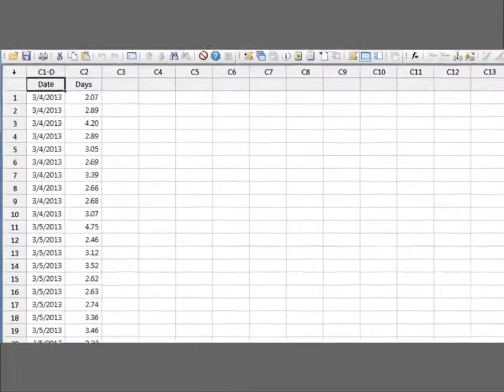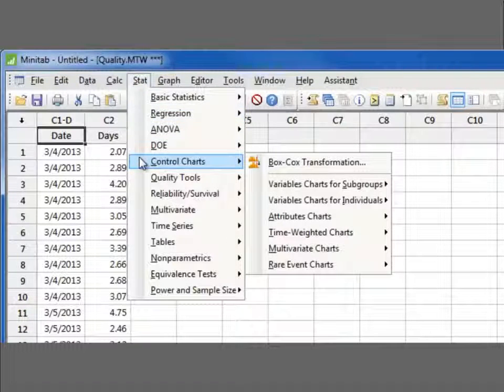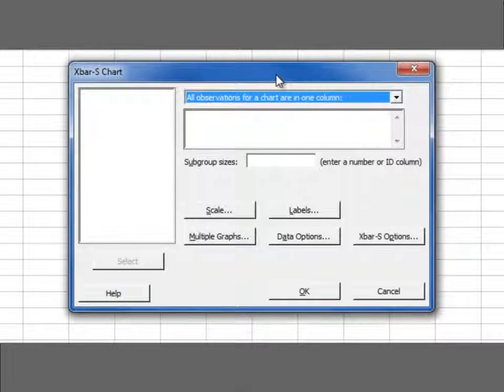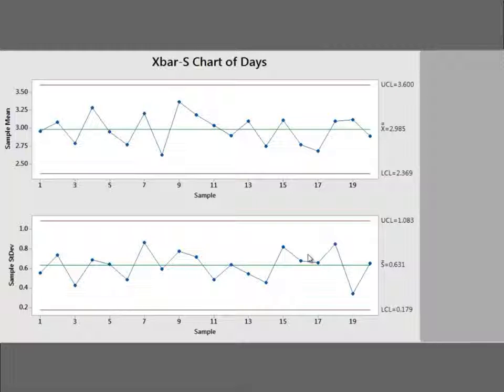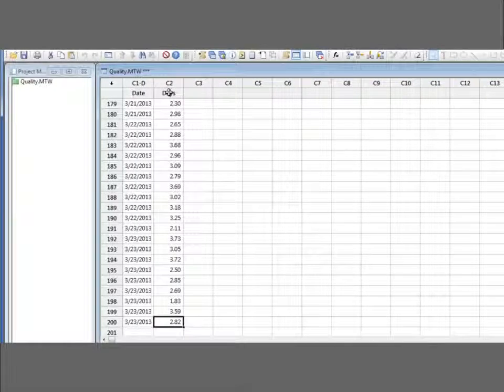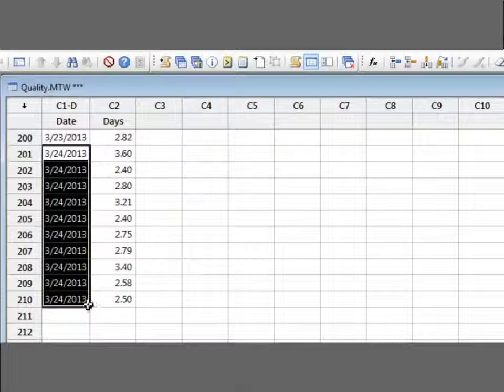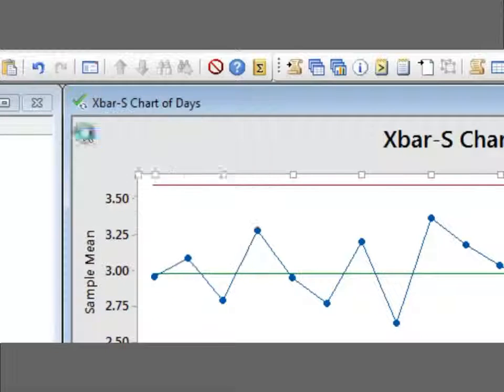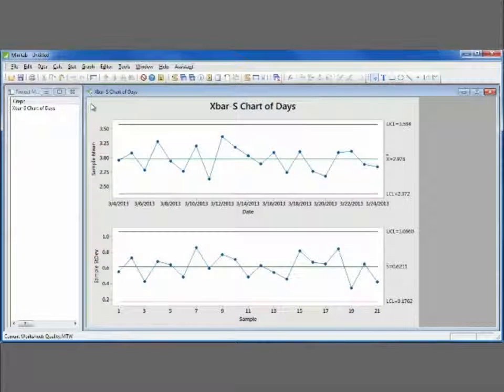How to Create Control Charts using Minitab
What is Minitab?

Minitab, originally intended as a tool for teaching statistics, is a general-purpose statistical software package designed for easy interactive use. Minitab is well suited for instructional applications, but is also powerful enough to be used as a primary tool for analyzing research data.